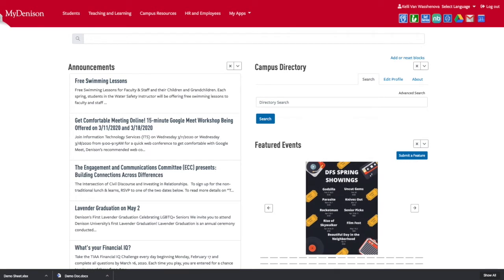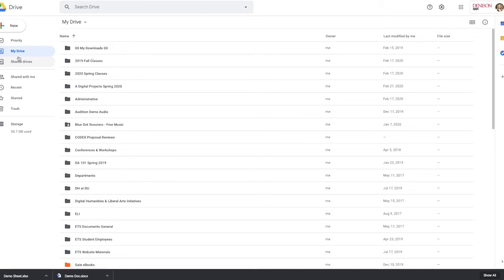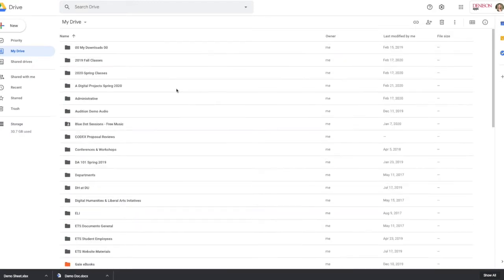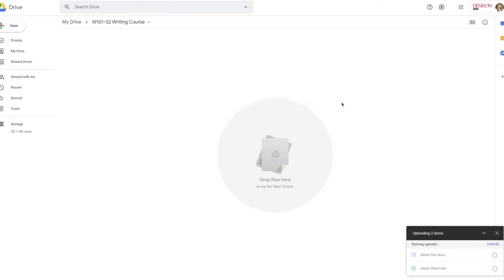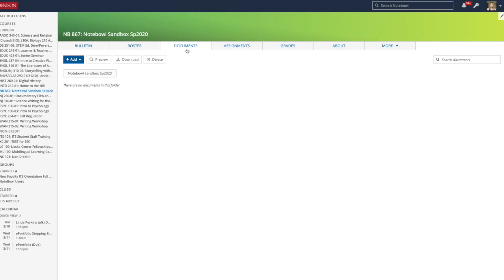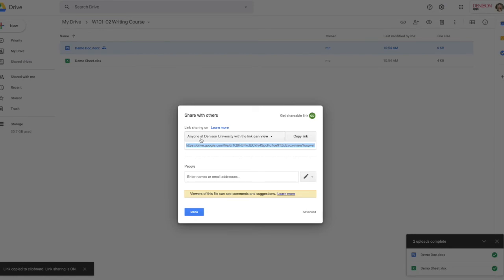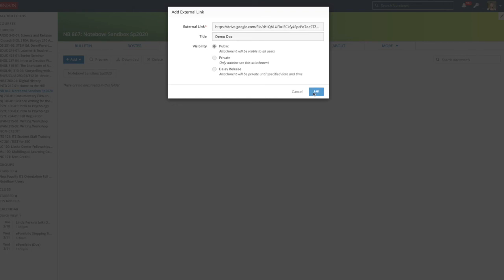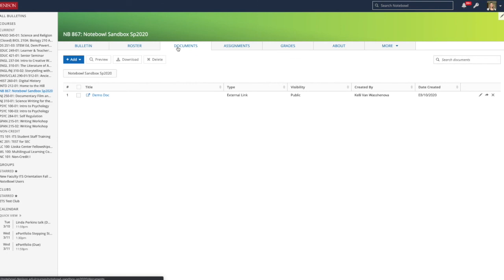Repository of Resources